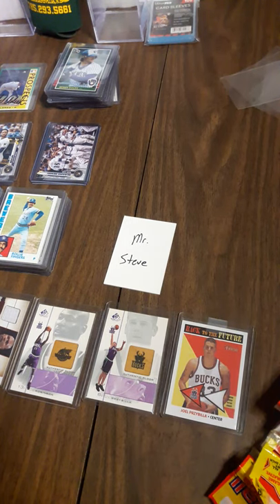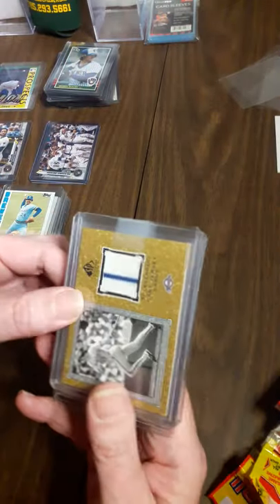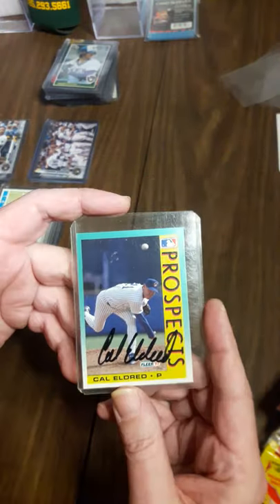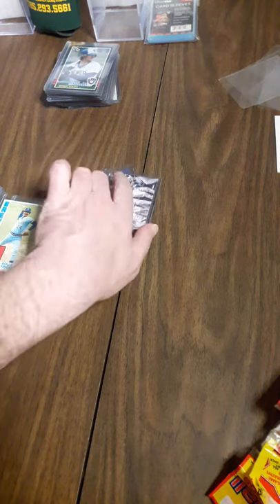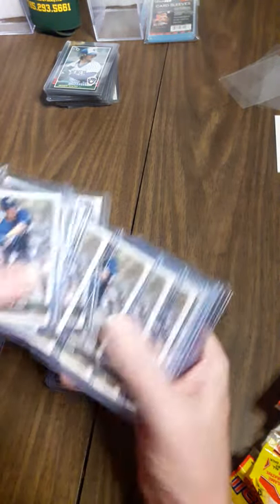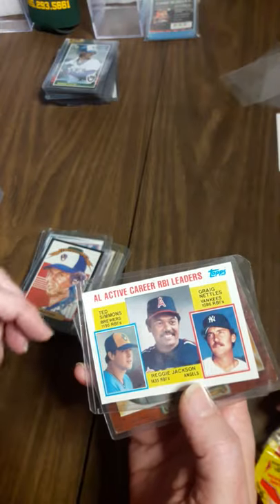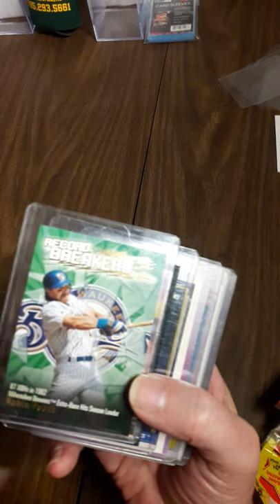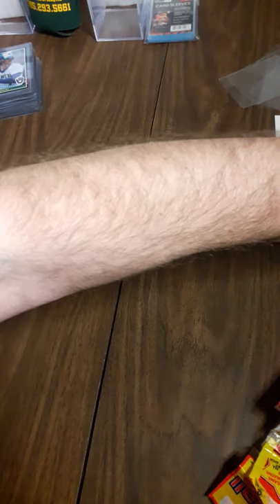A little bit of my Baseball PC.